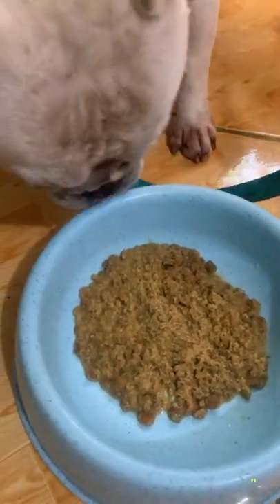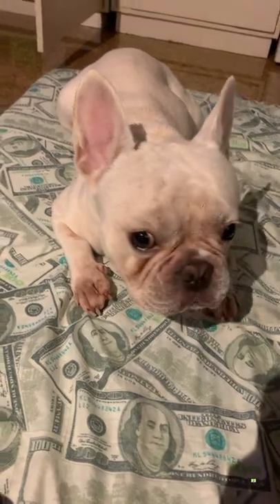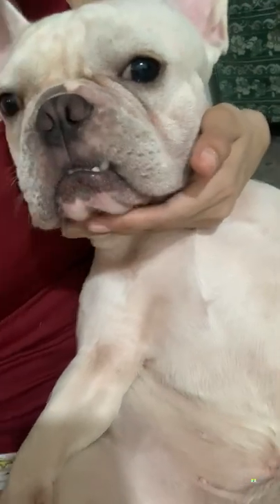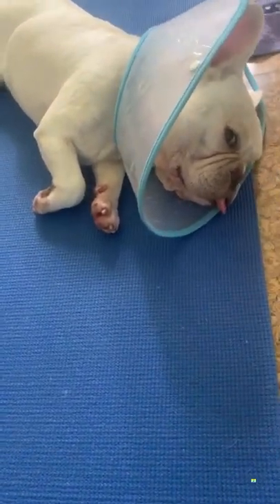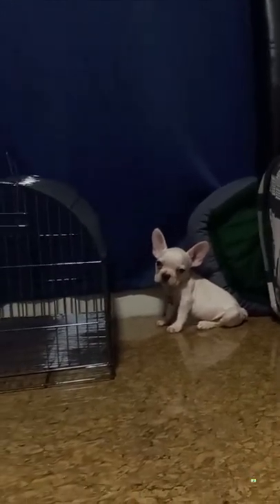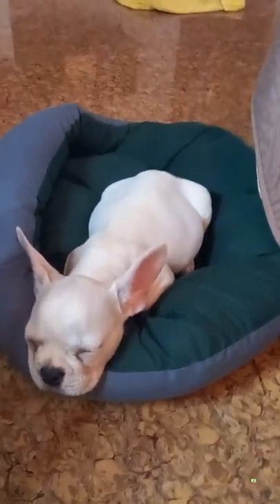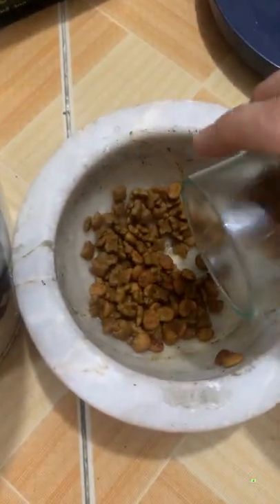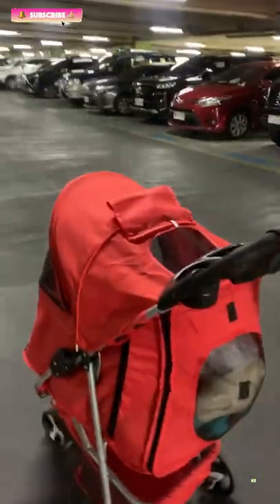The Top 10 Things You Should Know About French Bulldogs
** ALL VIDEOS AND/OR IMAGES USED DOES NOT REQUIRED ATTRIBUTION.

 ▶️ For sound:  CCA od Does Not Required Attribution

👉 One of your TikTok videos would be perfect for one of our YouTube collection channels. Simply include the trappylovinfrenchie trappygrama hashtag in your next TikTok video.👈

👉 INCLUDE YOUR TIKTOK IN THE COMMENTS BELOW FOR A CHANCE TO BE FEATURED IN OUR NEXT VIDEO.👈

I CLAIM OWNERSHIP OVER THESE VIDEOS. *The TikTok username of any of the creators included in the video can be found at the top left or bottom right corner of the Tik Tok in the video** Please Contact Us For Any Copyright/Credit Issues.9